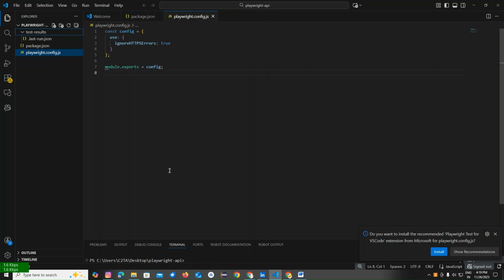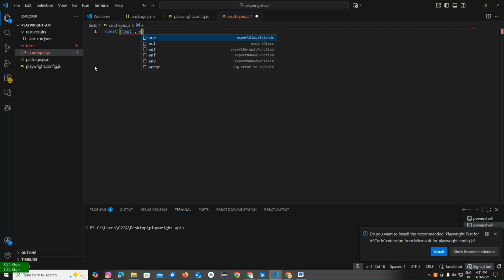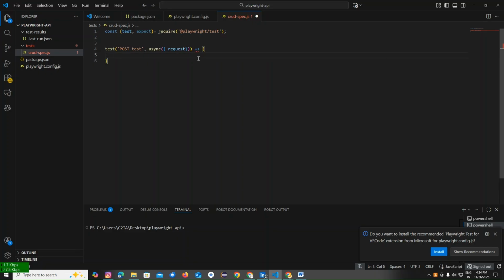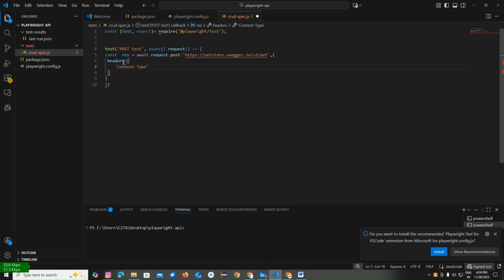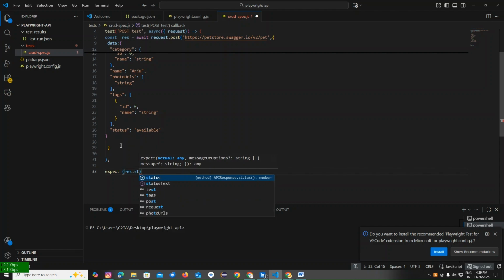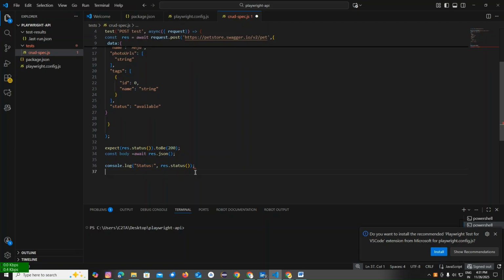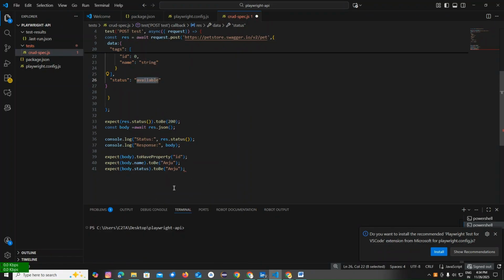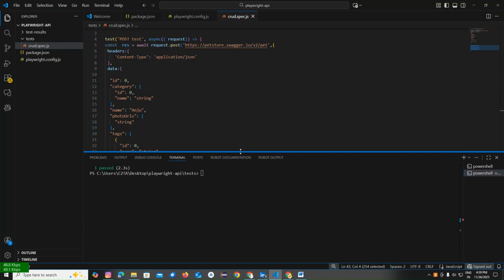Playwright JavaScript- API Testing | Post Request | Part 2 | JS Testing Academy | Salem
Playwright  JavaScript-  API Testing | Post Request | Part 2 |   JS Testing Academy